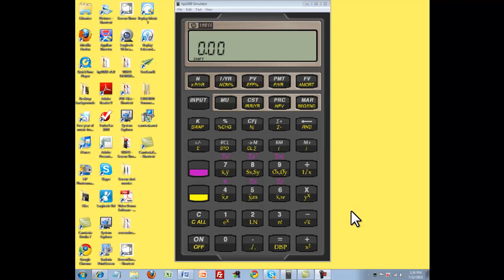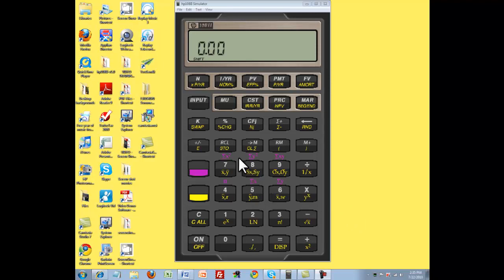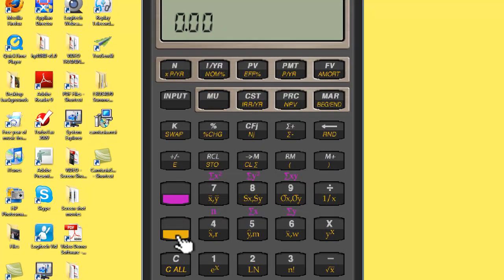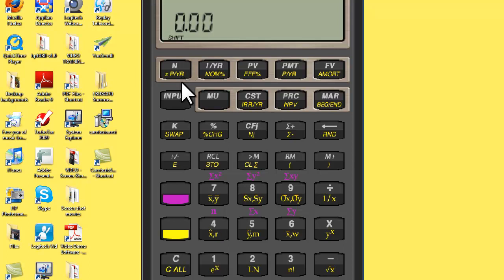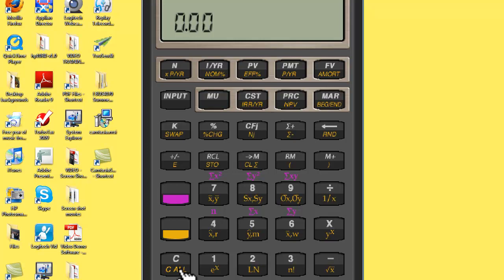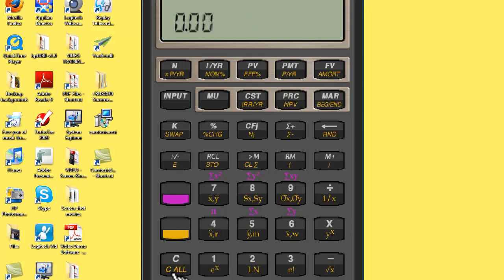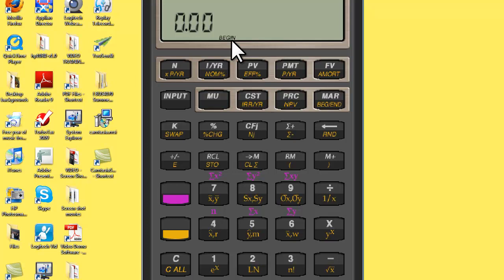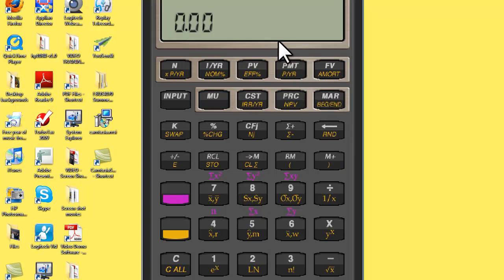Financial Calculator Part 1 - Setting up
This video begins the series on how to use a financial calculator. Here, we are concerned with first making sure we are synchronized in our set up. The only shareware I have is for the HP 10bII. But what you learn here is applicable to any other HP model and can be easily assimilated into the TI BAII series.